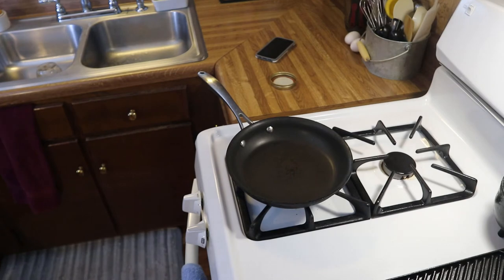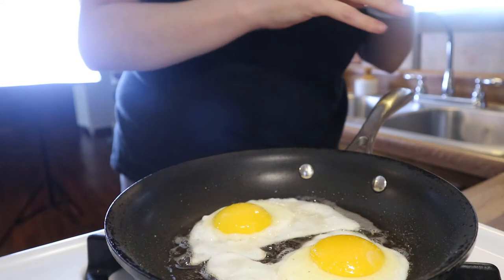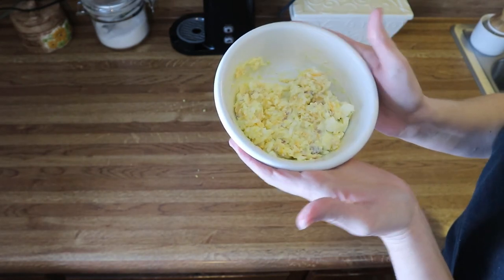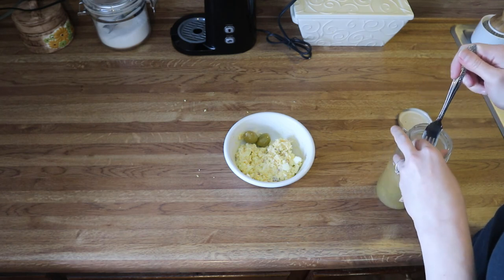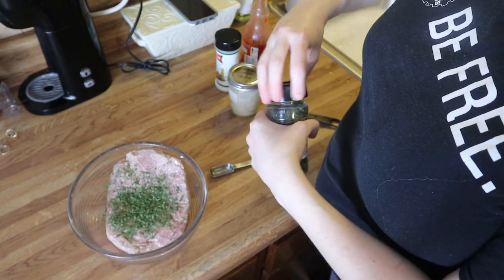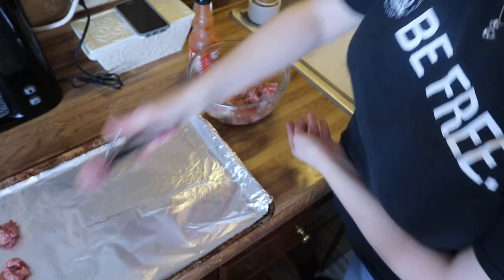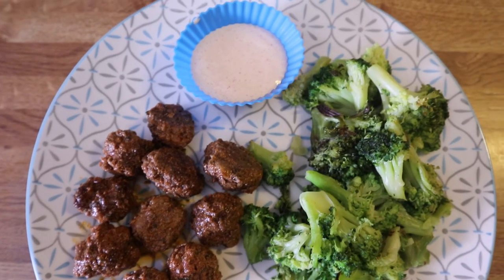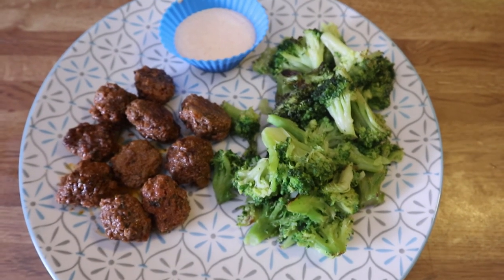Keto On A Budget/3 Budget Friendly Meals/Breakfast-Lunch-Dinner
Hey Crew!

In this video we are discussing "Keto on a budget" plus I give you 3 budget-friendly meals to help you out. I hope you enjoy this video.

MY PRUVIT WEBSITE~ START YOUR WEIGHT LOSS JOURNEY WITH THE RIGHT TOOLS TO HELP YOU SUCCEED.
Sign up to friends and receive free products in your monthly orders. Our reboot and challenges are now on the smart ship so you can add them to your order and receive them monthly without waiting.